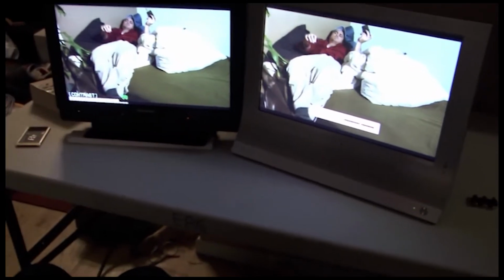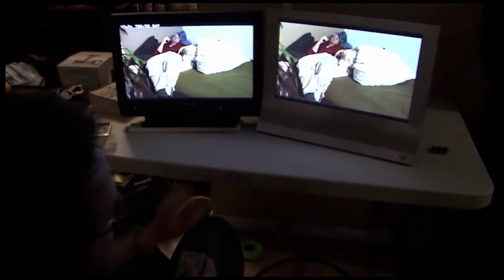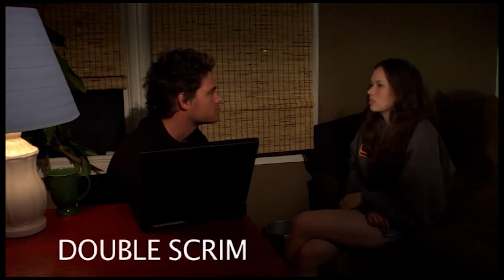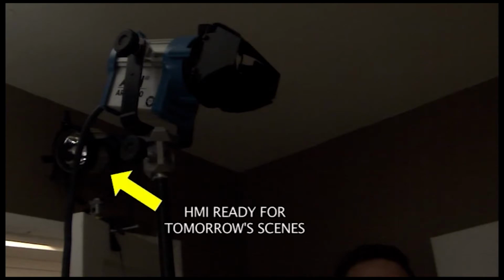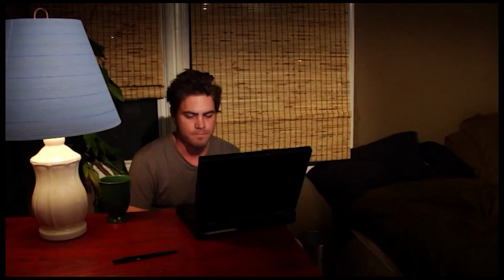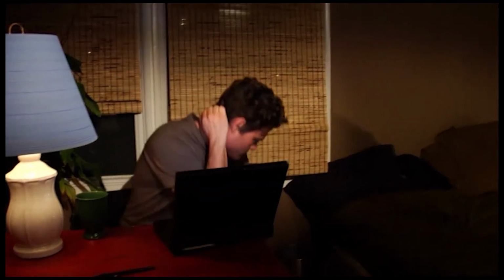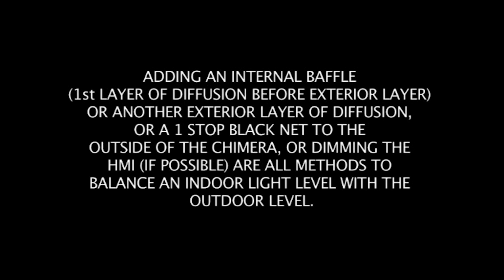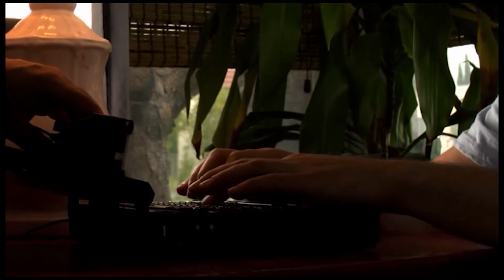Training in Digital Filmmaking Everything you Need to Know About Lighting For Dark Interiors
Training in Digital Filmmaking - Advanced Movie Production
Everything you Need to Know About Lighting For Dark Interiors

This is movie making in action, teaching set etiquette, communication, decision-making and real-life production, all while watching a full feature film being made. For 12 days, the crew of this film worked hard alongside motivated cast, a passionate director and a jovial producer. This course teaches the equipment section of the movie, not the story. It shows the actors performance from take to take and what equipment was used and modified to shoot each scene, showing the errors made along the way and how to correct them to achieve the final movie.

Includes: Prelight and Day One through Day 12, Pick Up Shots, Wrap & interviews with the Director and Producer.

Lighting For Dark Interiors:
Using Gain to See Light Sources
Bad Version of Lighting
Blocking for Shadows
Scrim Usage In Depth
Gamma Settings
Compositing for Dominance
Framing to Help the Script

The Set Balance:
Examine Normal Lighting - Striating Point
Monitor Comparatives - Dynamic Range
Professional Vs. Consumer Monitors

Camera:
Reverse Angles
Blackening The Light
Test Lighting
Camera Positions
Rehearsing With HMI
Switching Body Positions
Blocking The Actors to Allow for Frame Space

Lighting:
Bad Lighting Examples
Losing The Characters
Deep Shadows
No Framing and Positioning Examples
Using Lowel Clamps
Buffering The Clamps
Chimera With Soft Box
Light Gags
Sculpting the Frame
Lighting for Mood
Contrast Range
Blue Rimmed Scrims
  Single Scrims
  Double Scrim
  Trippe Scrip
Gamma Settings for Interiors
  Cine-Like D Gamma Cine Matrix
  Cine Like V Gamma Cine Matrix
  Cine Like D Gamma Normal Matrix
  Cine Like V Gamma Normal Matrix
  Cine Like D gamma Fluoro Matrix
  Cine Like V Gamma Fluoro Matrix
Key Light Positions
Matching Light Patterns
Controlling Barn Doors
Adjusting f-stops
Acceptable Double Shadows
Diffusion Gels
Using Silk Flags
Half Diffusion
Full Diffusion
Using Suction Bases for light Stands
Internal Internal Baffles
Neutral Density Gels

Training in Digital Filmmaking

F3034